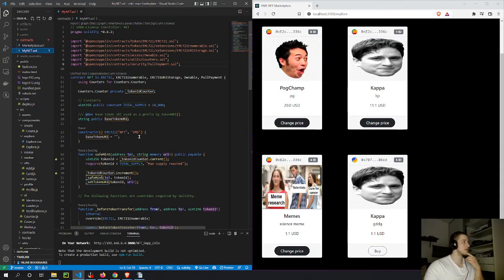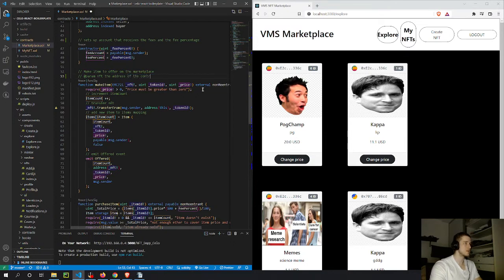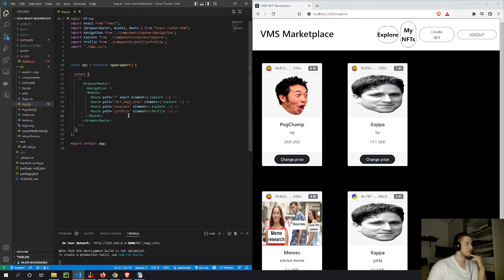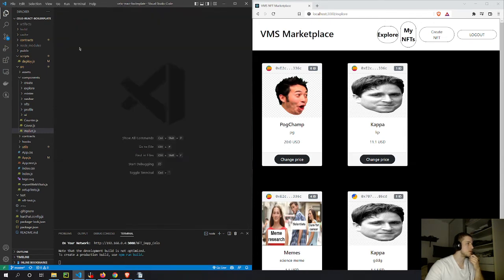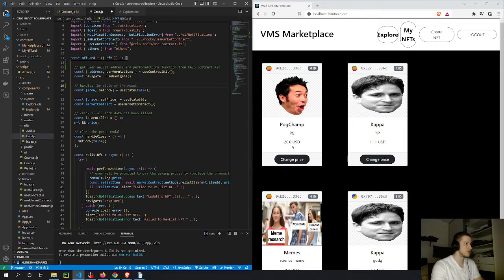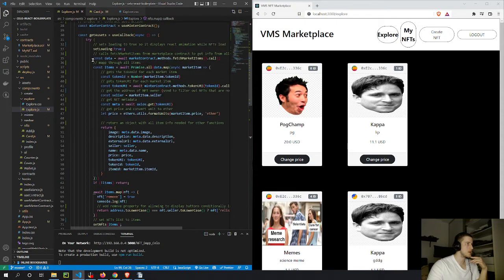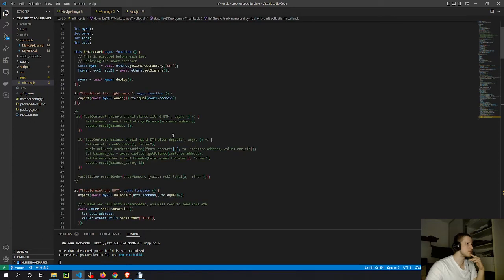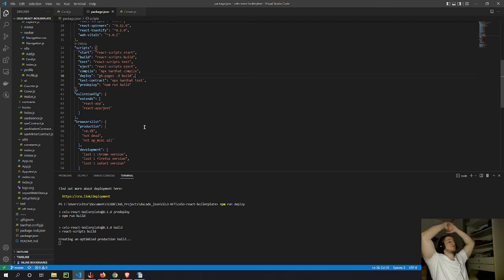NFT Marketplace Finished | all code explained